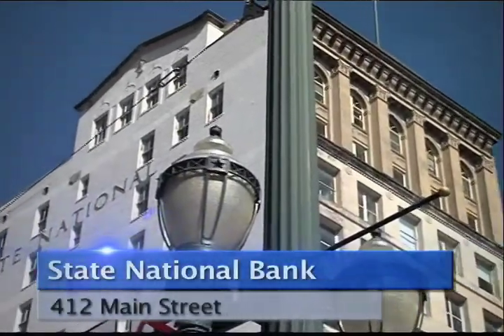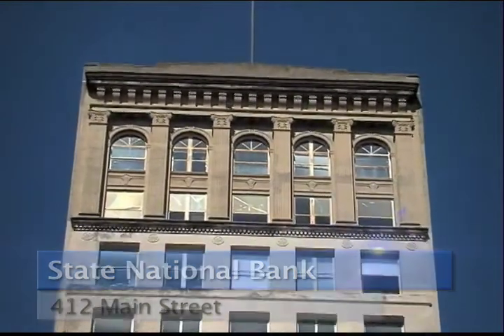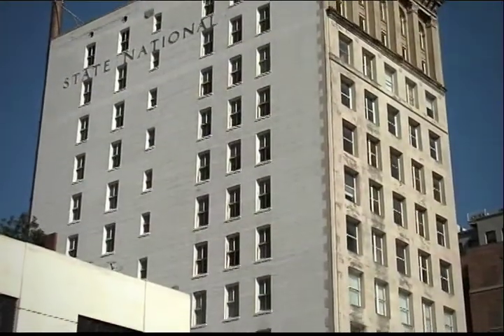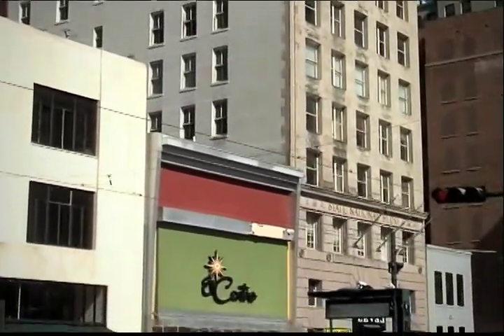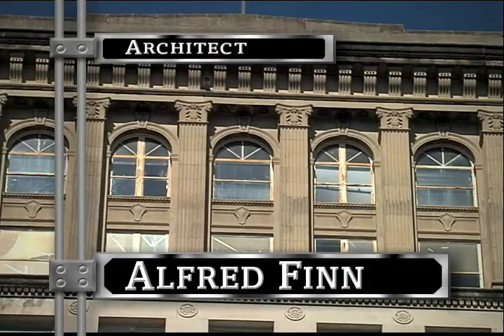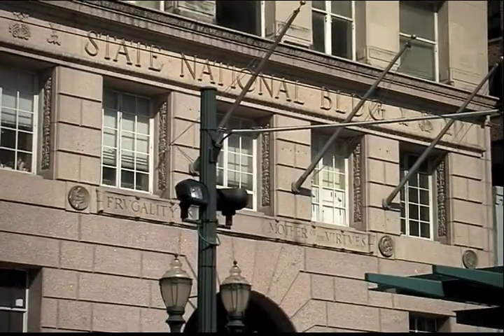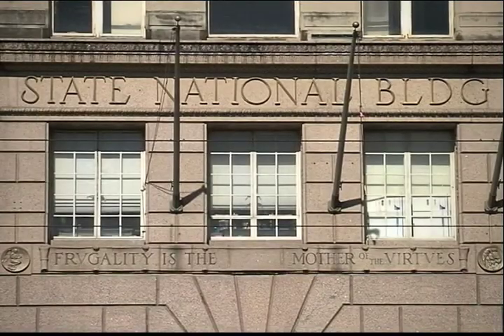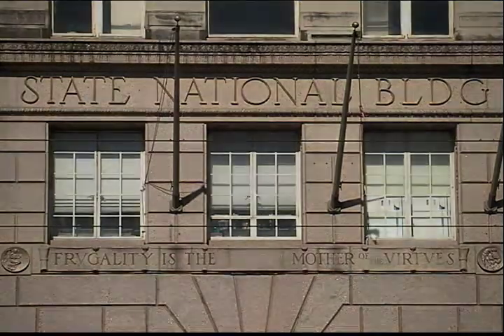State National Bank_412 Main Street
Part of the Houston Preservation, Virtual Tour